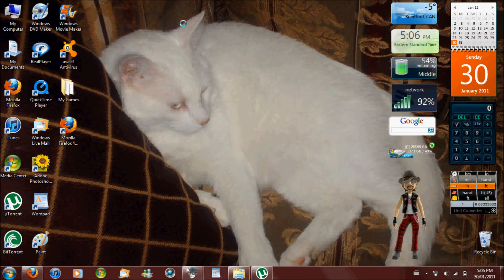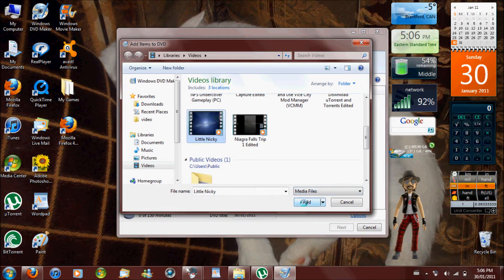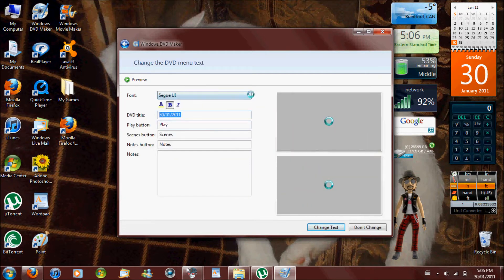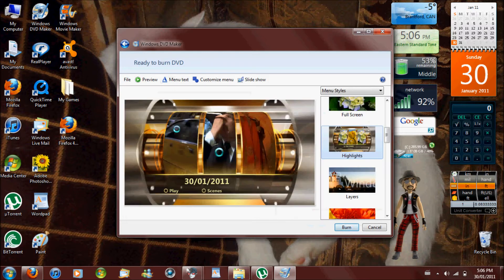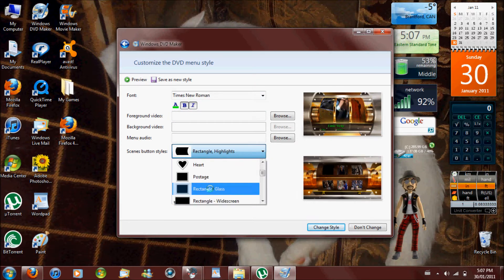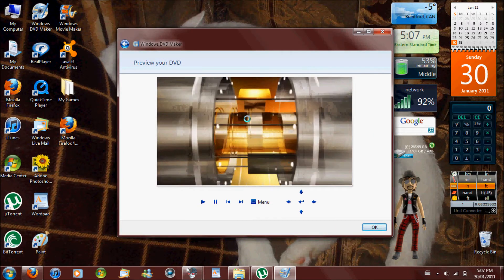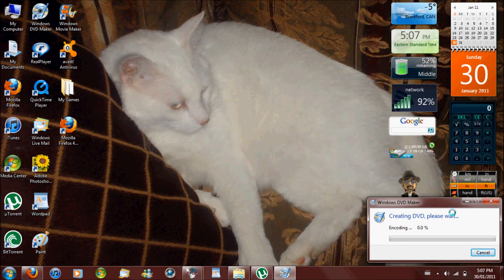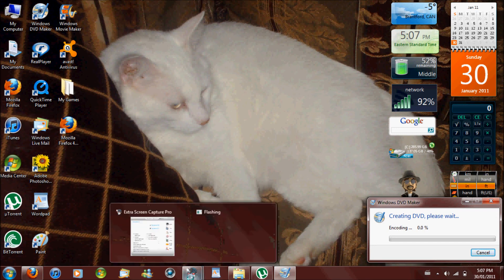How To Brun DVDS Using Windows DVD Maker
Hello, this a video show you How To Brun DVDS Using Windows DVD Maker. Hope you enjoy.